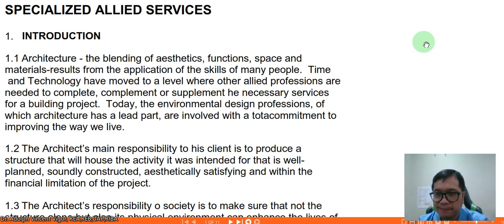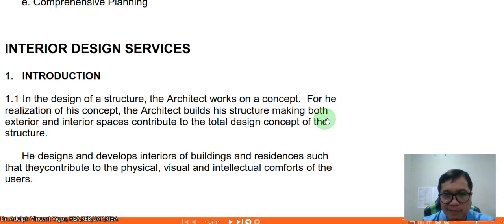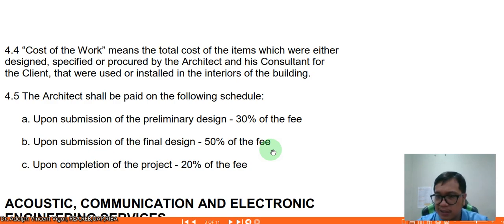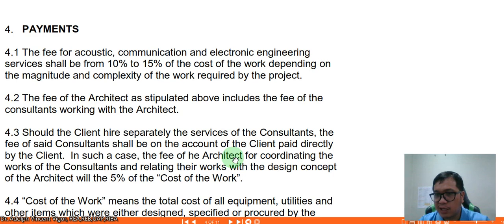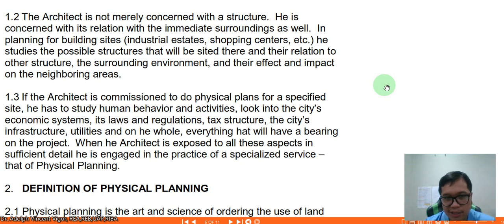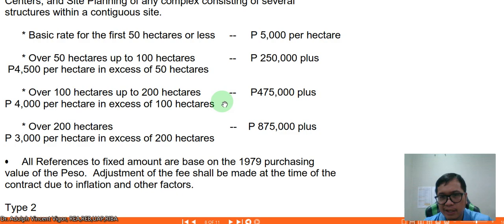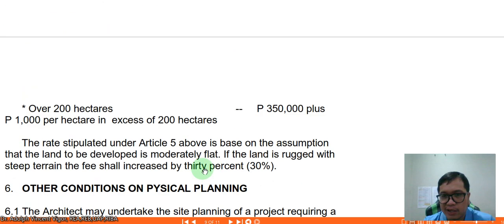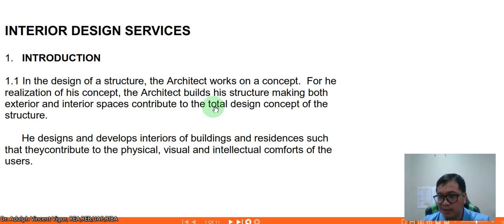UAP Document 203 Lecture Specialized Allied Service